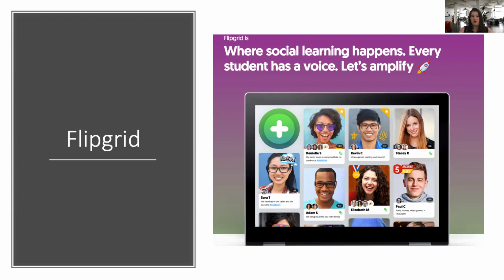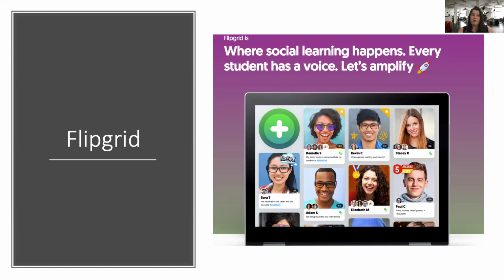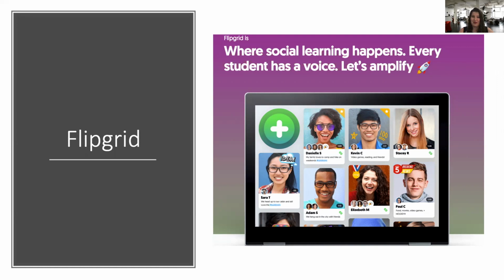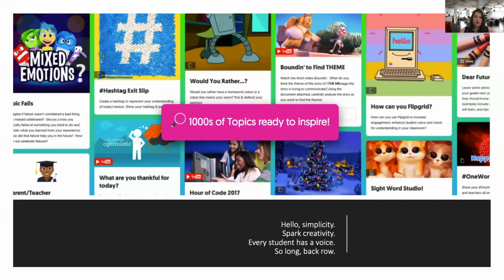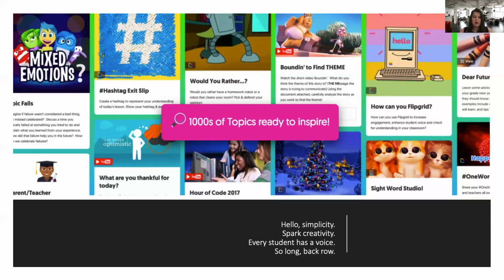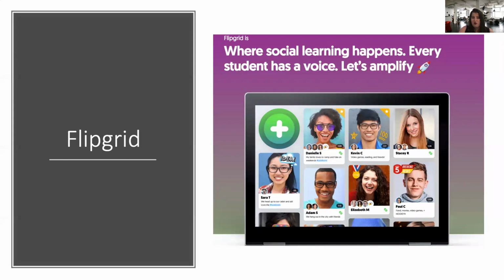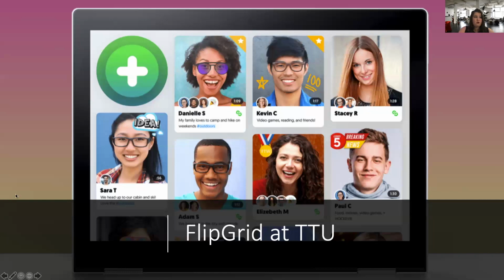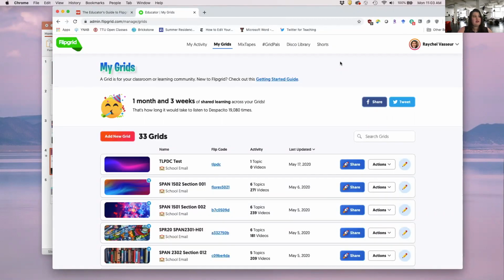A Faculty Perspective on FlipGrid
In this video, Dr. Raychel Vasseur (Classical and Modern Languages and Literatures) shares her experience in using Flipgrid as a tool with students enrolled in Spanish classes. This highly interactive video alternative to traditional discussion tools has proven to be easy to use for both faculty and students.